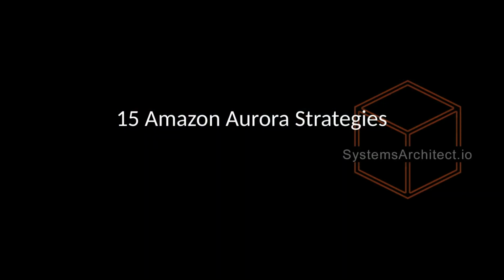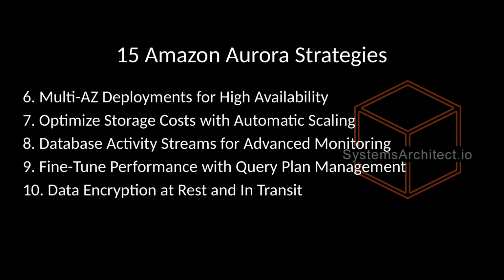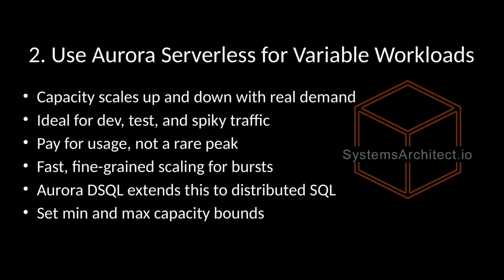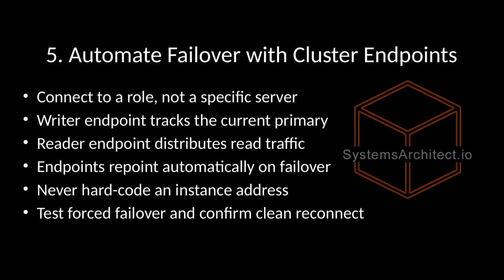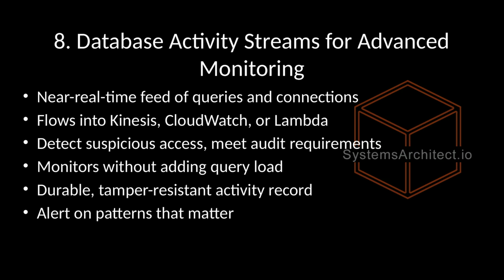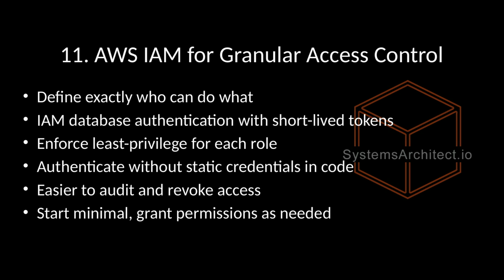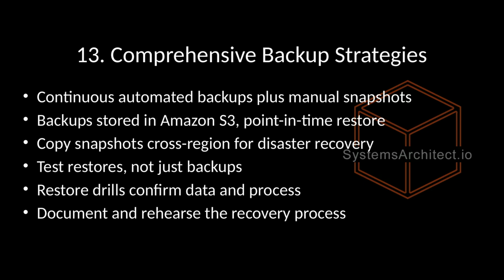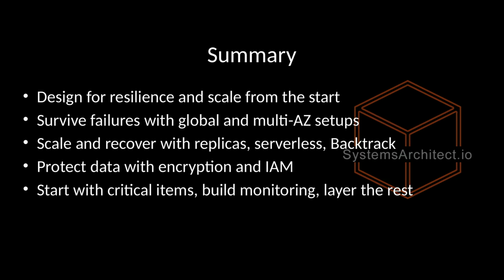15 Amazon Aurora Strategies - Scale, Secure, and Prevent Lost Data (AWS)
Amazon Aurora gives you the performance and availability of a commercial database at a fraction of the cost, but only if you configure it deliberately. This video walks through fifteen practical strategies, ordered from the most critical to the fine-tuning details, covering resilience across regions, read scaling, recovery, cost control, monitoring, and encryption.

This video walks through fifteen strategies so you can run Aurora with confidence:

✅ Leverage Aurora Global Database for multi-region resilience

✅ Use Aurora Serverless for variable workloads

✅ Optimize read performance with read replicas

✅ Use Backtrack for fast data recovery and testing

✅ Automate failover with cluster endpoints

✅ Deploy Multi-AZ for high availability

✅ Optimize storage costs with automatic scaling

✅ Use Database Activity Streams for advanced monitoring

✅ Fine-tune performance with Query Plan Management

✅ Encrypt data at rest and in transit

✅ Use AWS IAM for granular access control

✅ Automate maintenance and patching

✅ Build a comprehensive backup strategy

✅ Optimize performance with advanced configuration settings

✅ Continuously monitor and analyze database performance

Each strategy includes concrete implementation notes for AWS services including Aurora Global Database, Aurora Serverless, Aurora DSQL, RDS Proxy, AWS KMS, AWS IAM, CloudWatch, and Performance Insights.

Ideal for:

⚡️ Cloud engineers and DBAs running production Aurora clusters

⚡️ Architects designing for multi-region resilience and disaster recovery

⚡️ Teams optimizing Aurora cost, performance, and security

Note: Some images in the video may show very brief screenshots of 3rd-party websites for educational tutorial purposes only, such as from the original cloud platform like AWS, Azure, or GCP or others. This is for educational purposes only to illustrate their service - all trademarks/materials/logs from those sites are owned by their respective holders, not SystemsArchtect.io. Any tutorial screenshots are not intended to be used as a substitute for the provider's most current documentation.

Always cross-check against your provider's current documentation! This strategy guide is designed for practical, fast application and is fact-checked. However, AWS frequently updates services and defaults - when you see this, there may be changes from the stated guidance.